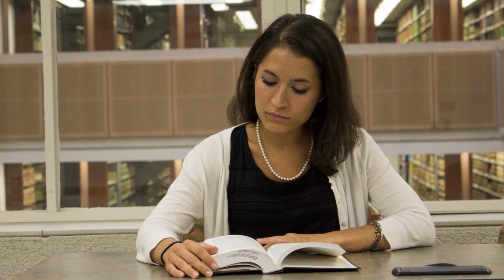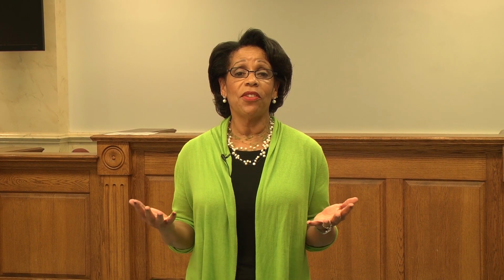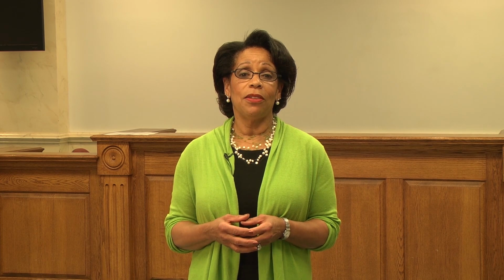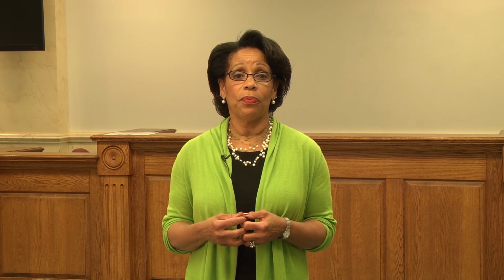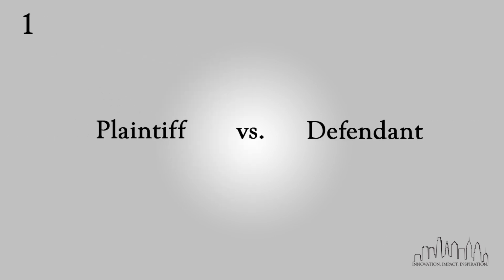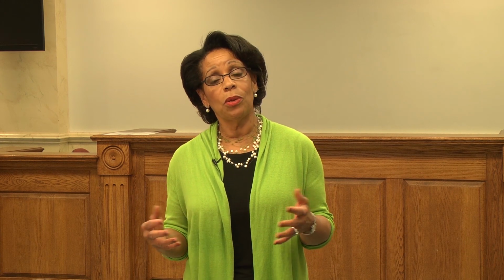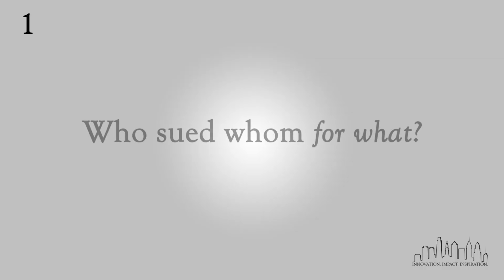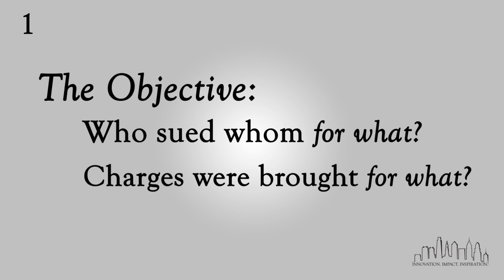How To Read a Case in Law School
Executive Vice President and Provost of Temple University, JoAnne A. Epps, looks at the difference between everyday reading and reading for law school and offers advice on how to read through a case.